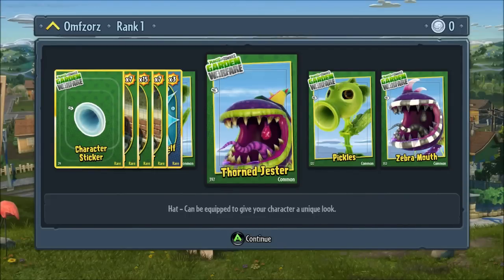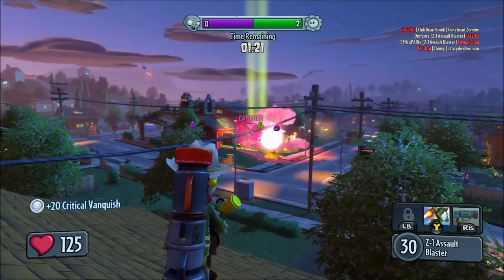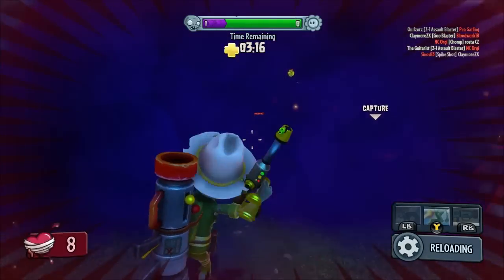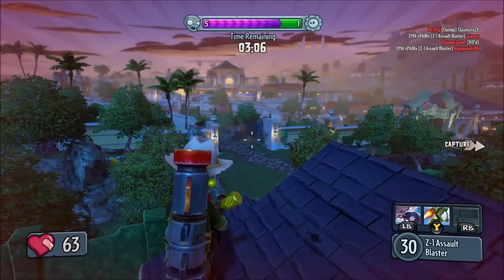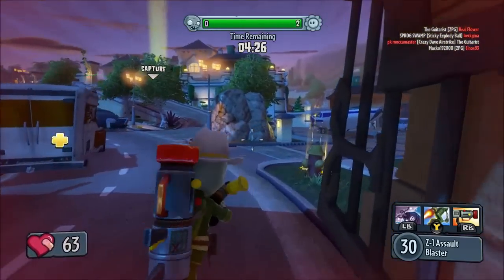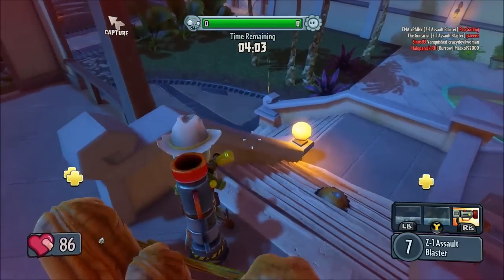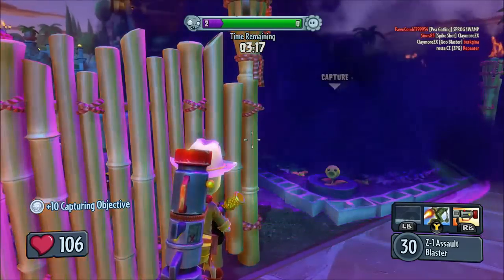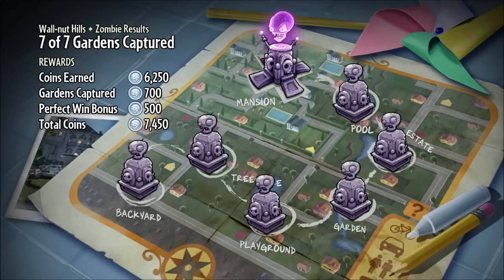PVZ Garden Warfare: TF2 Garden Warfare?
Extra tags ignore: Plants vs. Zombies™ Garden Warfare digs into the trenches with an explosive new Co-op and Multiplayer action experience. Blast zombies and plants across a mine-blowing world that delivers the depth of a traditional online shooter blended with the refreshing humour of Plants vs. Zombies.